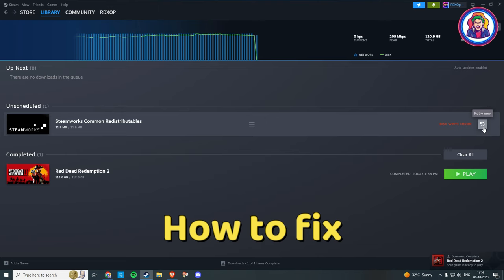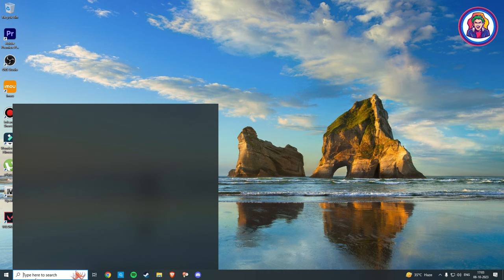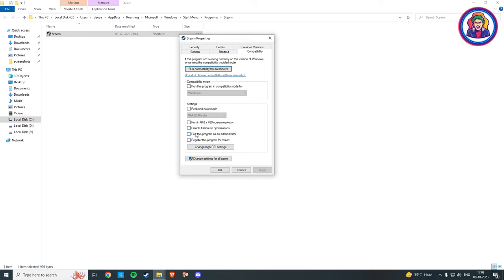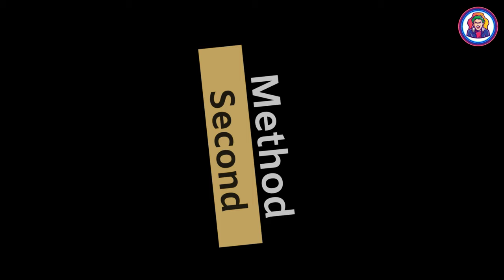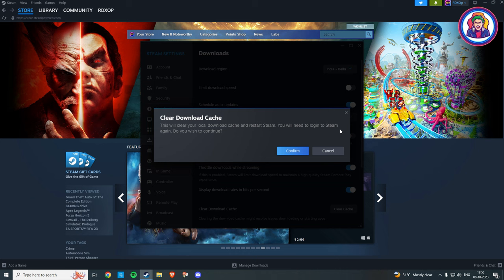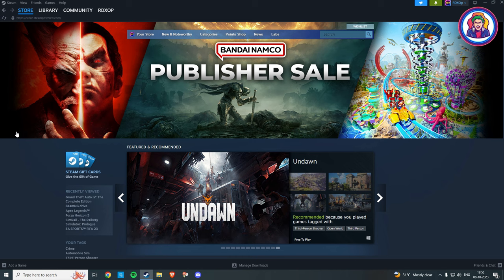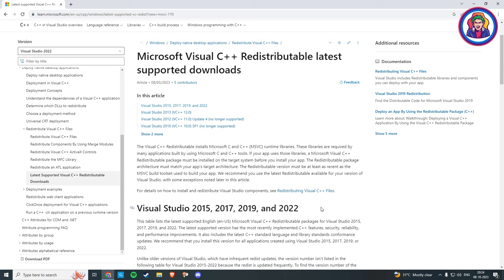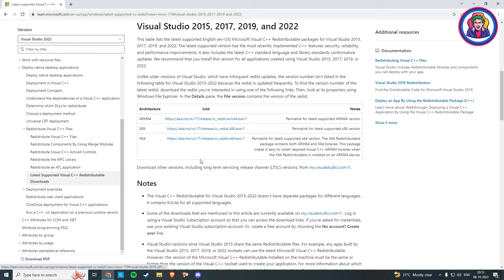How to Fix Steam Disk Write Error | 2024 Trick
In this video, I'll show you how to fix  Steam disk write error using two easy methods. This error can happen when Steam is not getting full administrative permission, and it can cause various problems while playing any game on Steam.

Video Chapters
00:00 Introduction
00:08 Method First
00:40 Method Second
01:09 Bonus Tip

Your Queries❔
How to Fix Steam Disk Write Error
How to Fix Steam Corrupt Disk Error
How to Fix Disk Write Error
How to FIX Disk Read Error steam
Disk Write error
How To Fix Disk Write Error On Steam
Steam Error
steam disk error fix
steam corrupt download
how to fix steam an error occurred while updating
steam disk write error fix
an error occurred while updating
Steam - How To Fix Disk Write Error
How to Fix Steam Disk Write Error 2023
installscript.vdf error